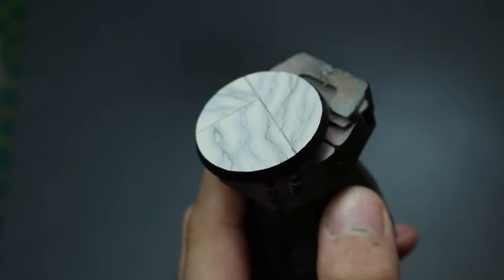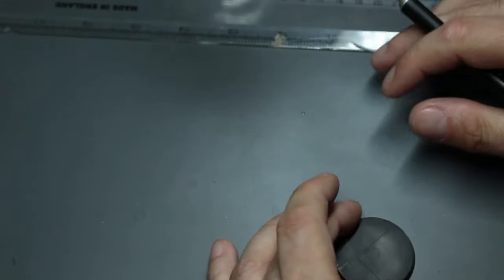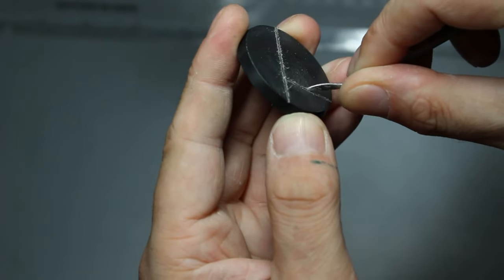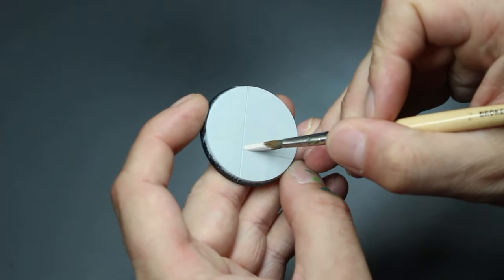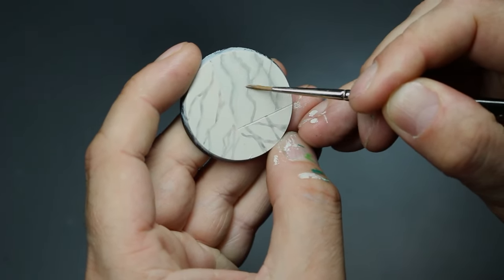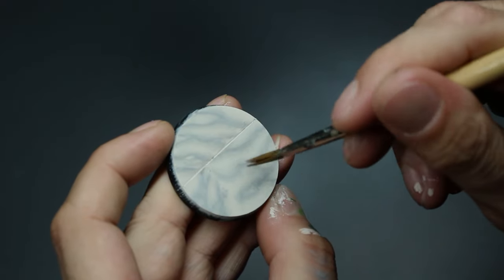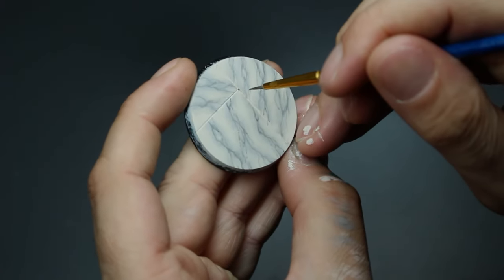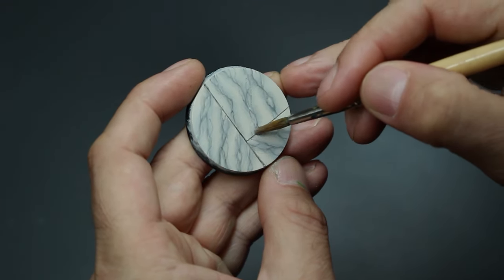Marble Base With NO Airbrush | Warhammer 40k Base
Airbrushes can potentially be expensive and temperamental, and lots of people either don't want one or don't have one, so today we're going to show you How to Paint a Marble Base With NO Airbrush

whilst airbrushing is fast and does produce a really nice effect, for some it's just not an option. I hope this helps someone get the effect they're looking for.